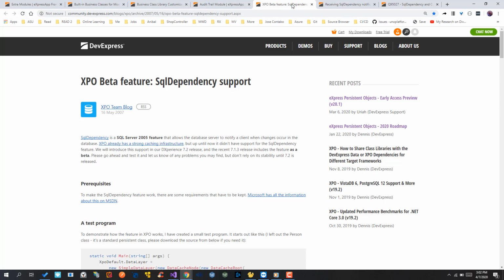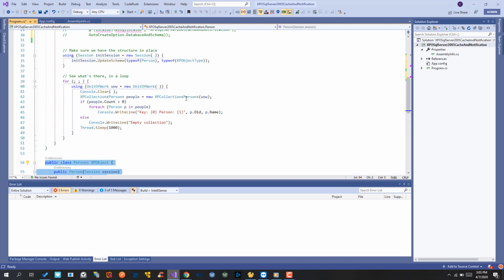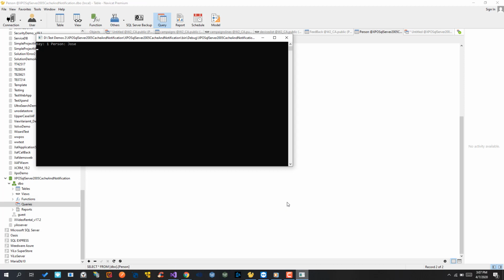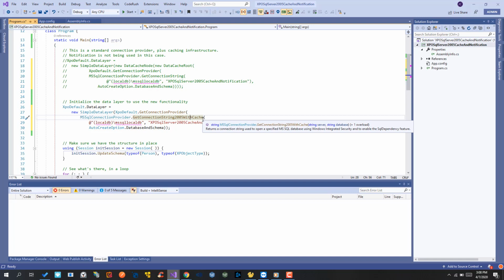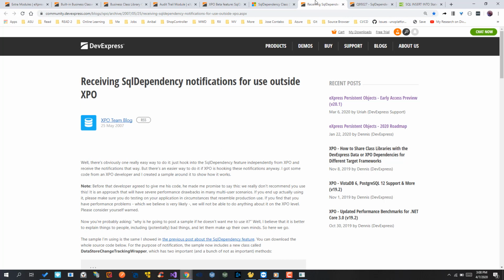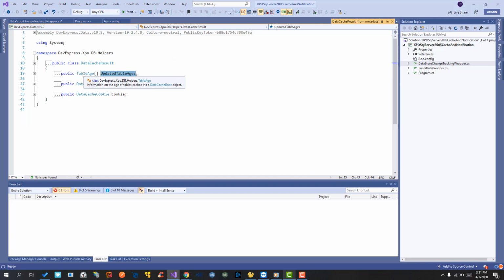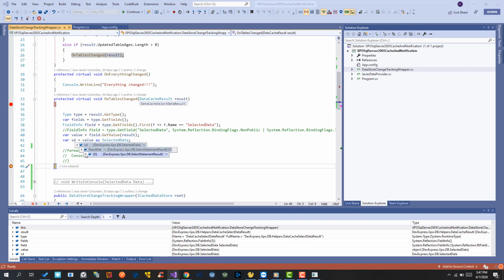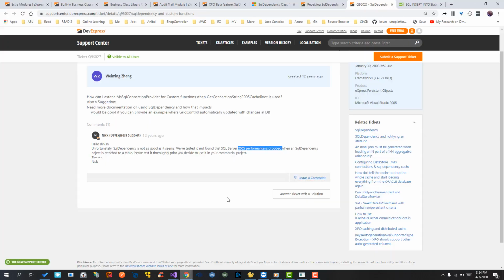XPO SqlDependency Notifications